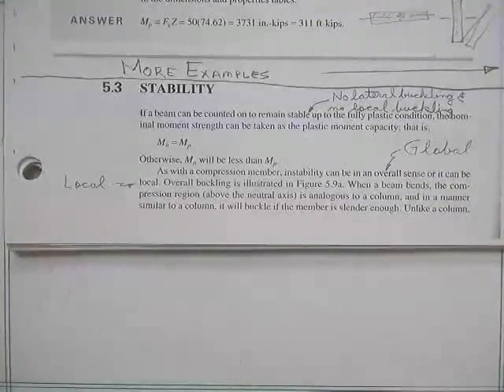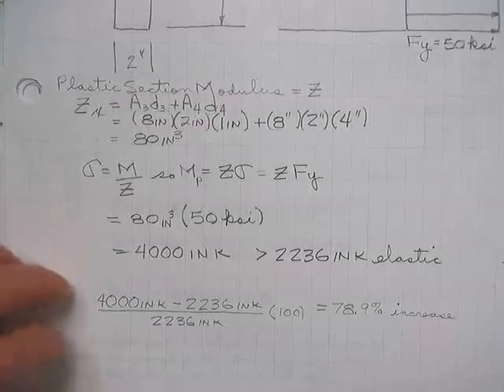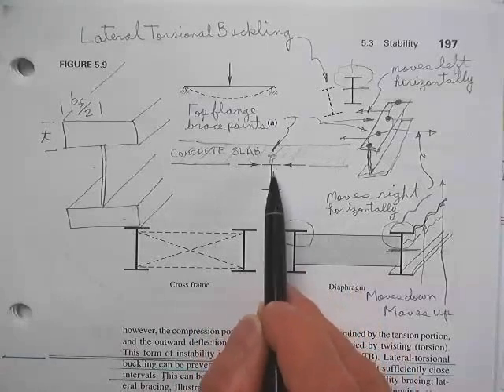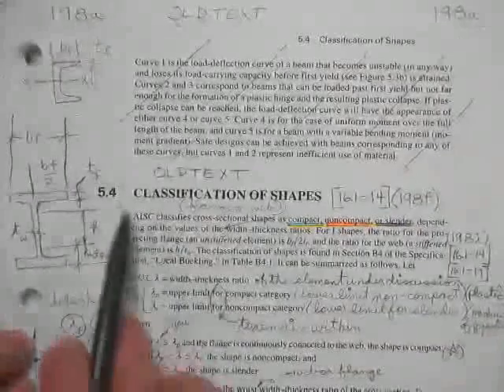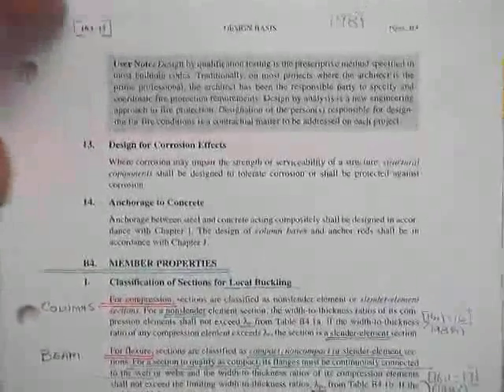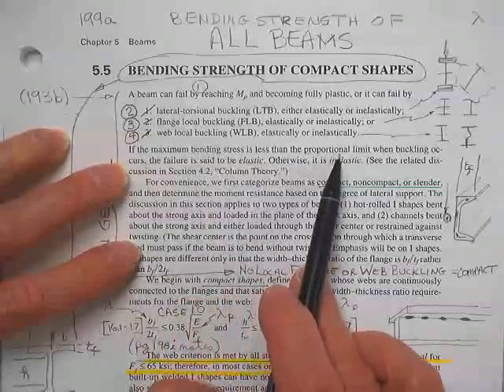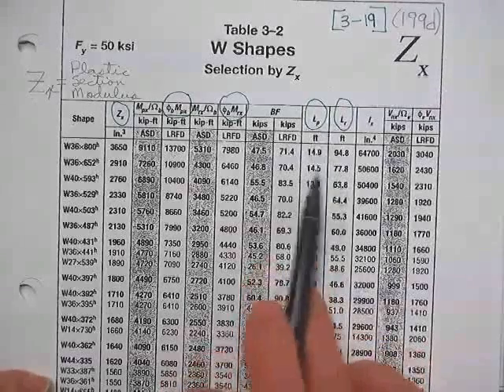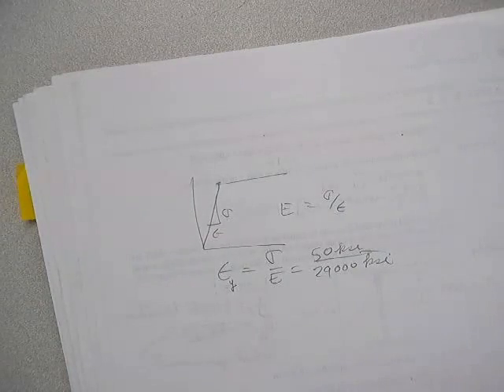TAMU CVE 446 Class 15